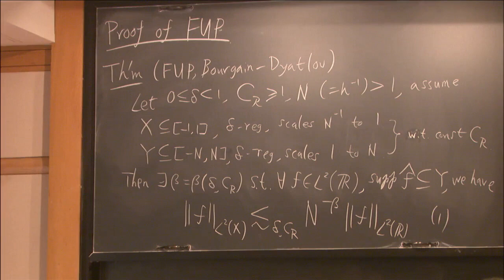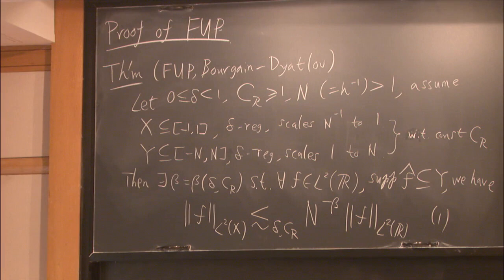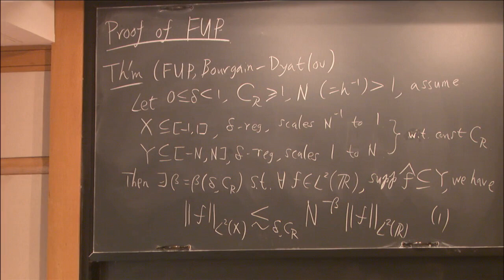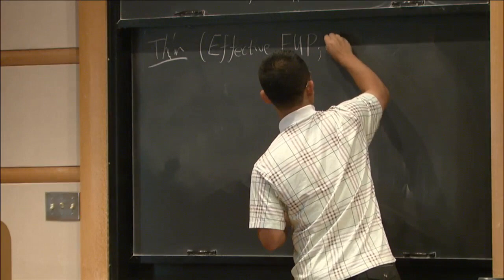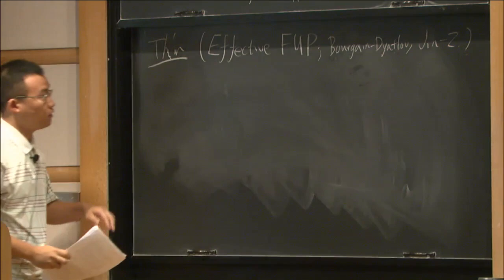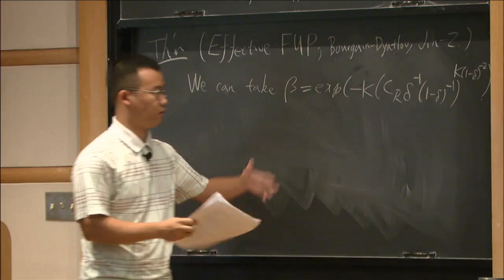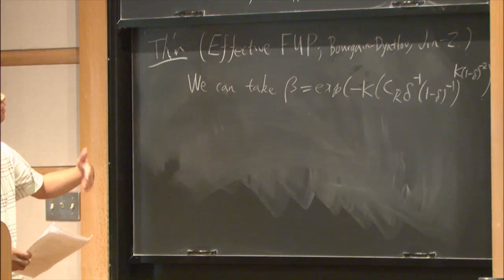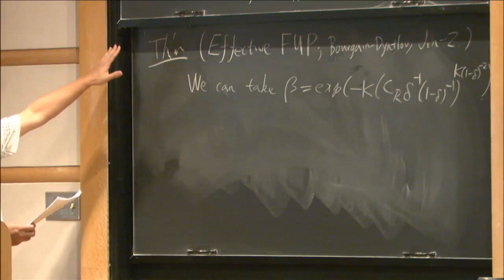Proof of fractal uncertainty principle - Ruixiang Zhang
Emerging Topics Working Group

Topic: Proof of fractal uncertainty principle
Speaker: Ruixiang Zhang
Date: October 10, 2017